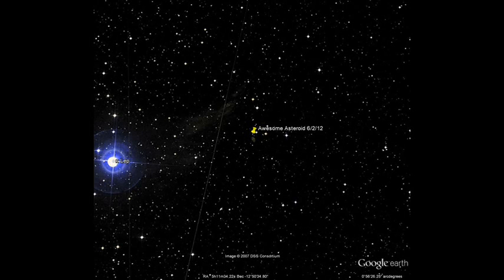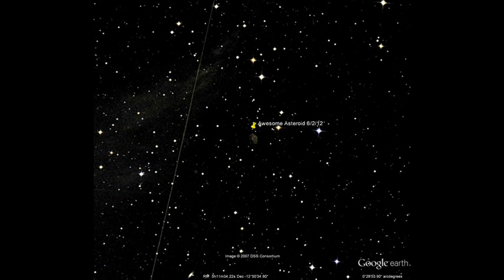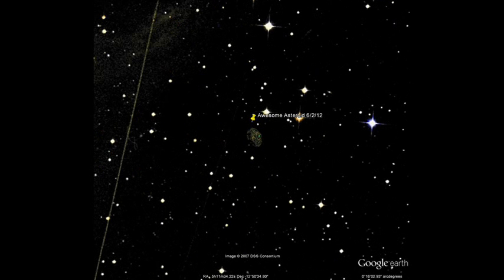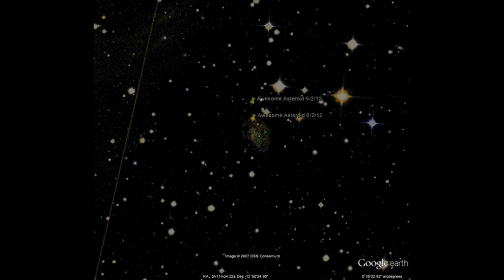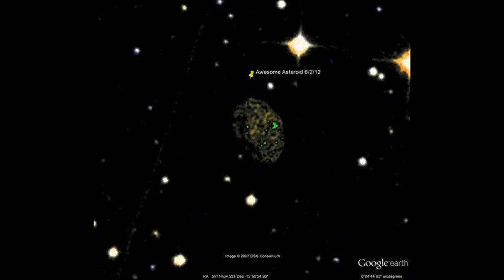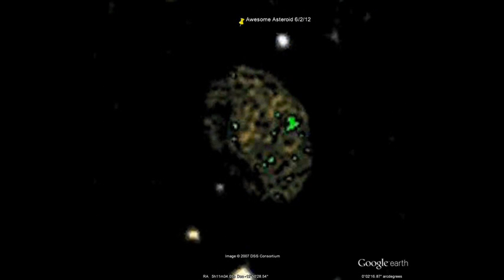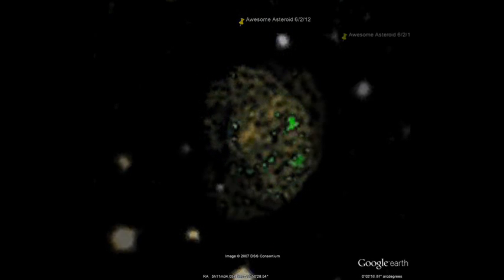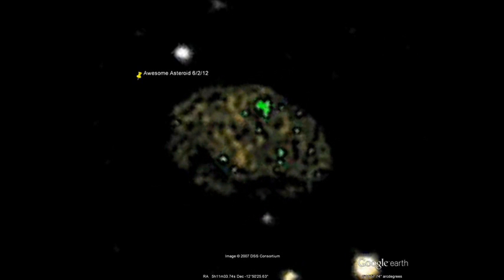Huge Asteroid Moving Towards Earth found on google sky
Planetkrejci author of discovery. This object was not in this location a couple months ago. Looks like a huge Asteroid.
The images are pretty clear. Coordinates 5h 11m 33.74s -12 50' 30.09" Story by Tom Rose Check it out.